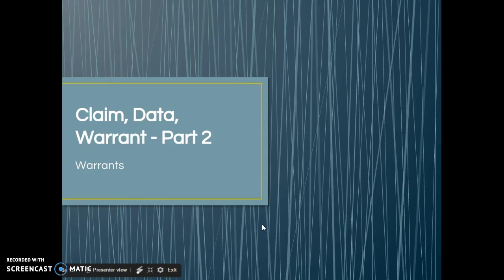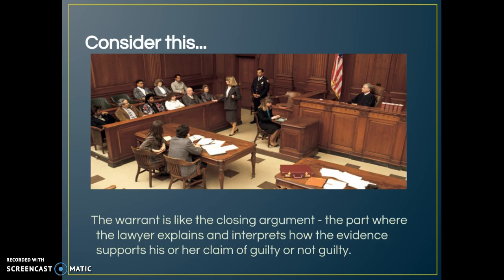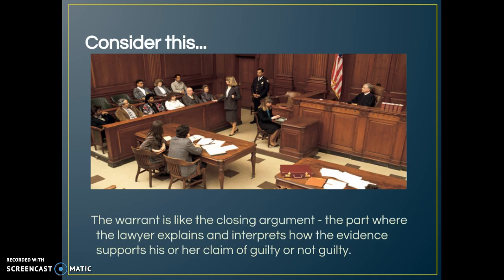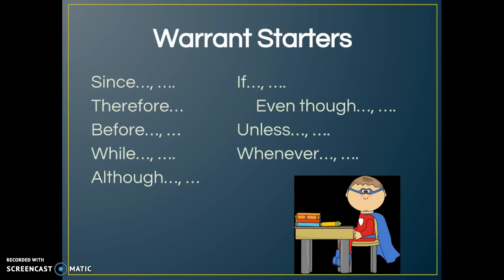Claim Data Warrant - Warrants